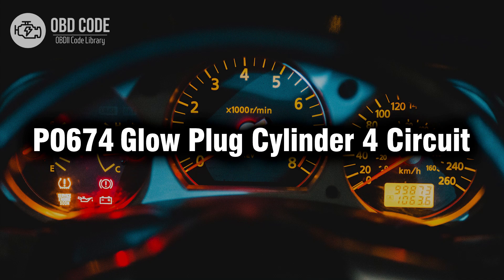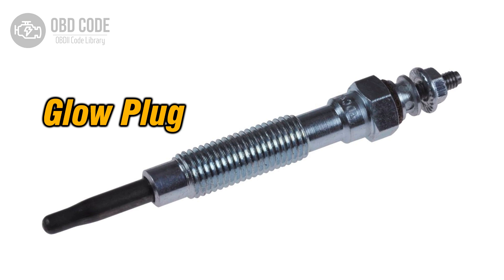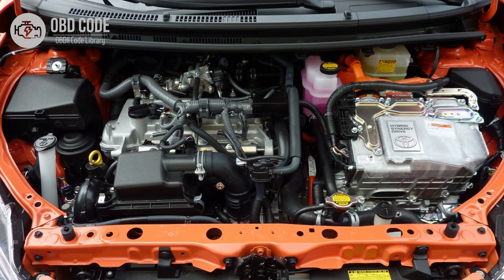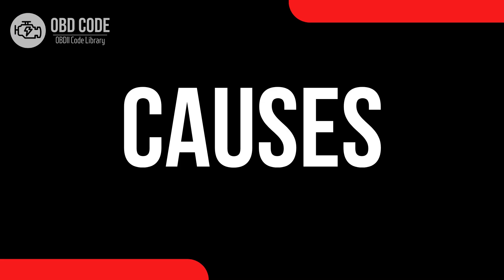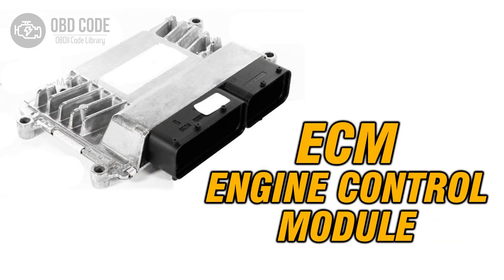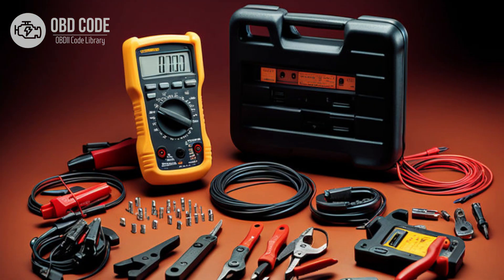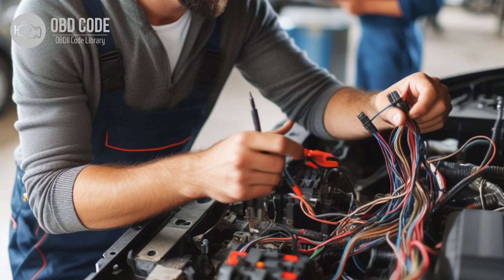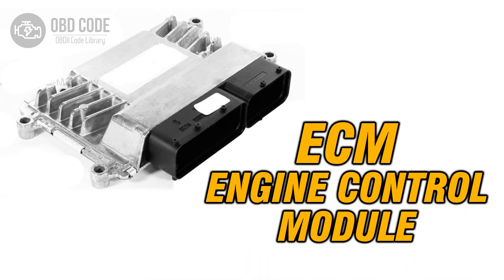P0674 Glow Plug Cylinder 4 Circuit 🟢 Trouble Code Symptoms Causes Solutions